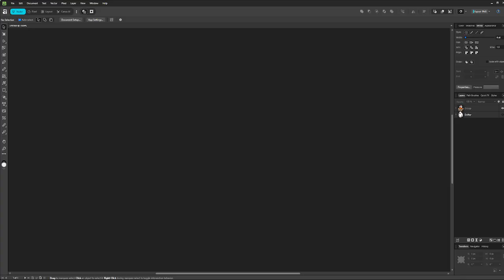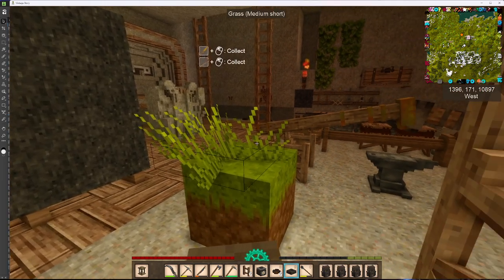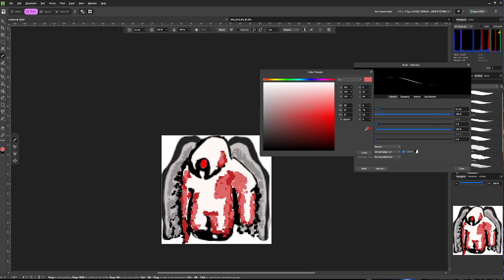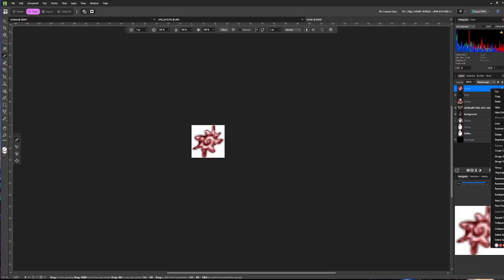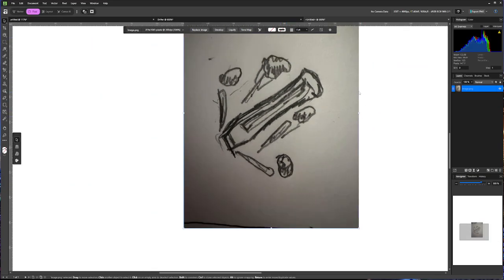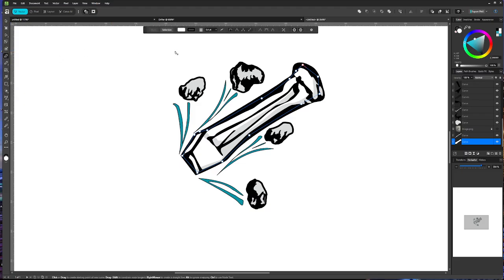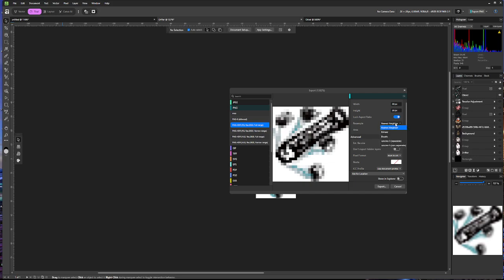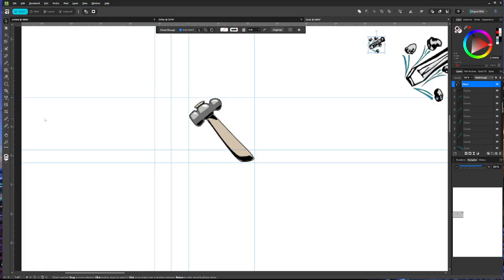WayobiKal Art Session Twitch VOD - July 19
Wayobikal’s full Twitch livestream uploads (VODs). Mostly Vintage Story + survival crafting, base building, steel age progression, and chill community chats. Let's play Vintage Story!

Like my music? Follow WayobiKal's VIntage Story Playlist on Soundcloud.

Vintage Story is a hardcore wilderness survival sandbox game with eldritch horror themes. Set in a ruined world reclaimed by nature, you must survive strange temporal disturbances while carving your own path. Inspired by Lovecraftian horror, the game features slow, realistic progression from the Stone Age to the Iron Age in a procedurally generated world. It focuses on deep survival systems like farming, temperature management, and dangerous temporal storms.